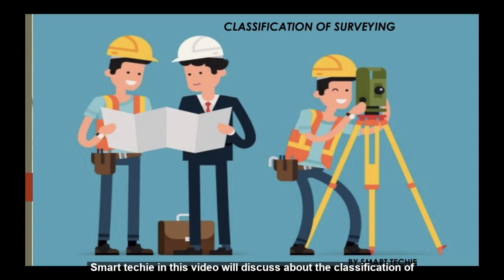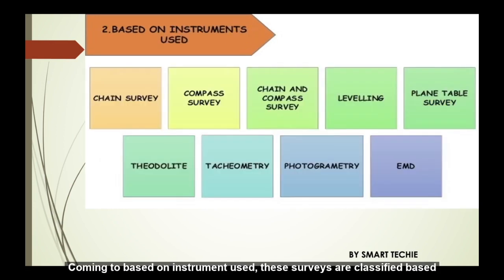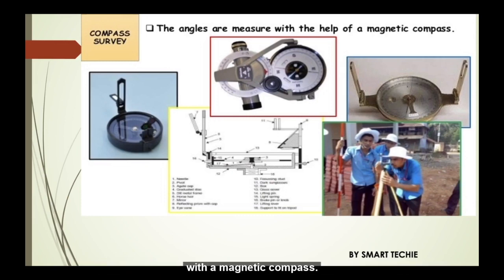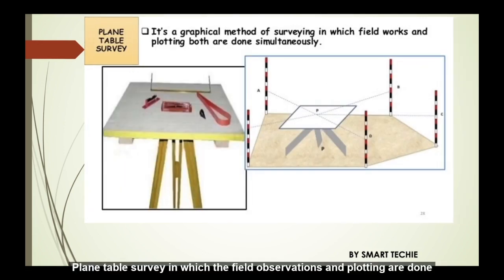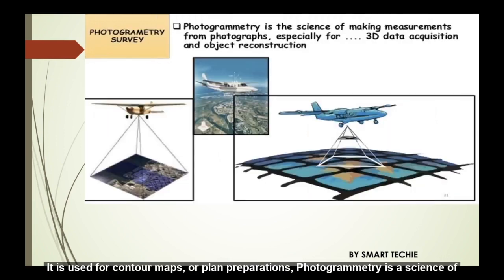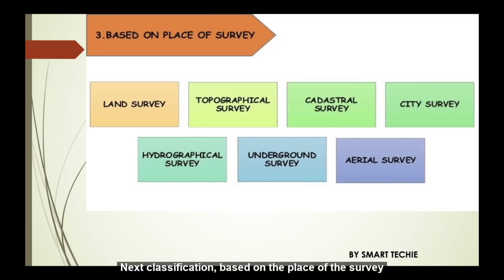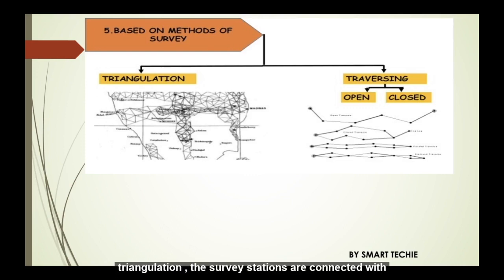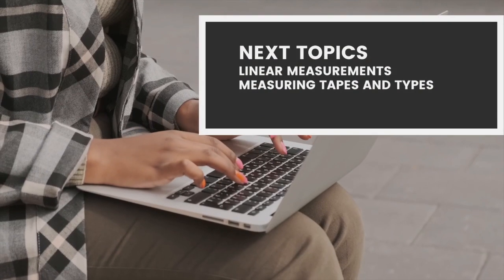LECTURE 4 || CLASSIFICATION OF SURVEYING || TYPES OF SURVEYING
IN THIS VIDEO WILL DISCUSS ABOUT CLASSIFICATION OF SURVEYING
BASED ON ACCURACY DESIRED
BASED ON  INSTRUMENTS USED
BASED ON PLACE OF SURVEY
BASED ON PURPOSE OF SURVEY
BASED ON METHODS OF SURVEY

Hi I am DEEPA PATIL , welcome to our You Tube channel ( CIVIL ENGINEERING BY SMART TECHIE).In this channel we will cover all subject regarding civil engineering and explanation as per the syllabus . Our main aim is to help you on your journey to  a professional engineer.

TO WATCH OUR BEST VIDEOS ON CONCEPTS OF CIVIL ENGINEERING